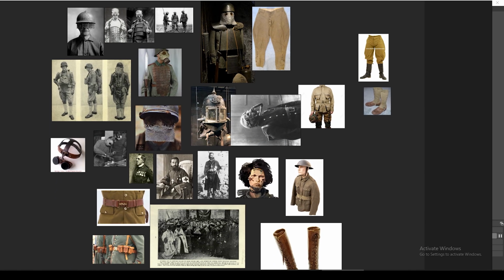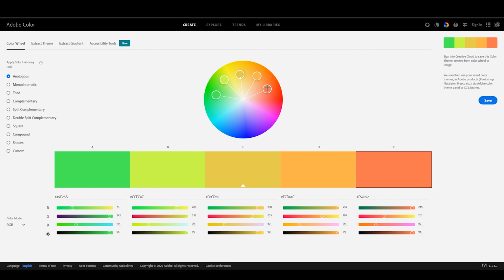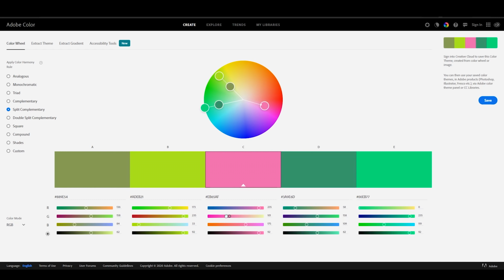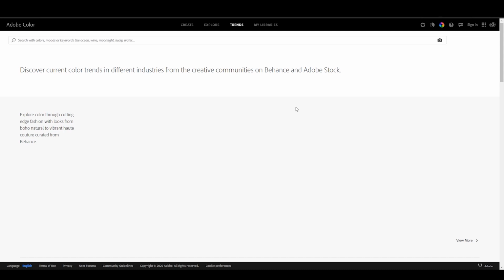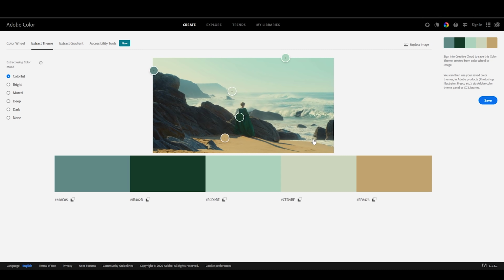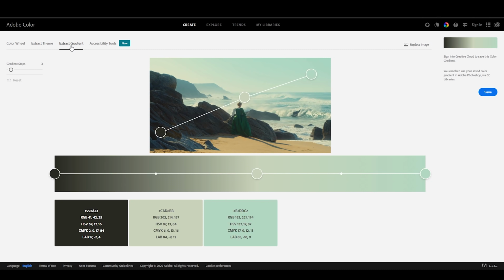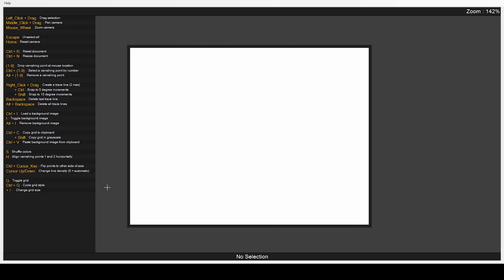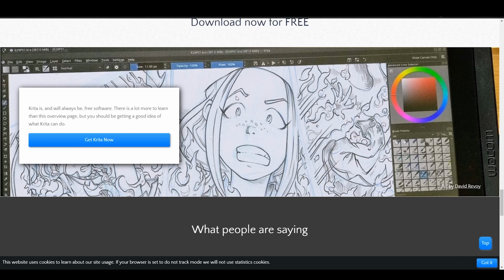4 free apps to help you draw better (not drawing apps)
4+1 really cool and FREE apps for artists that you can download right now!

LINKS 📚

CHROMA MOMA is

MUSIC 🎶

Gran Turismo 2 - Soul of Garage
Lakey Inspired - Midnight Bounce
Lakey Inspired - That Girl
Lakey Inspired - The Process
DJ Quads Chilled